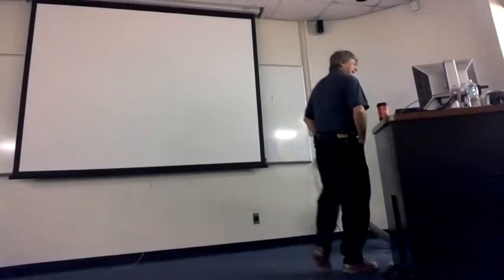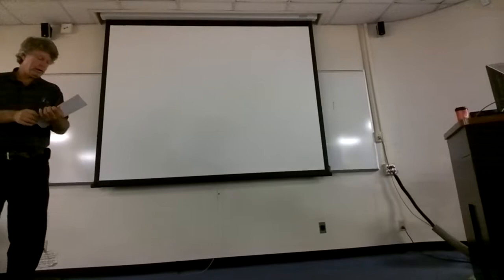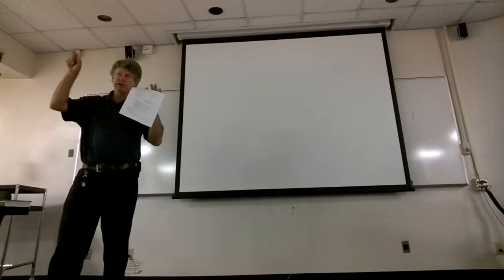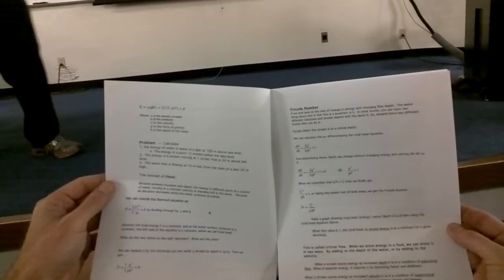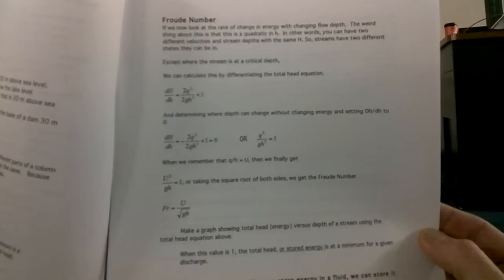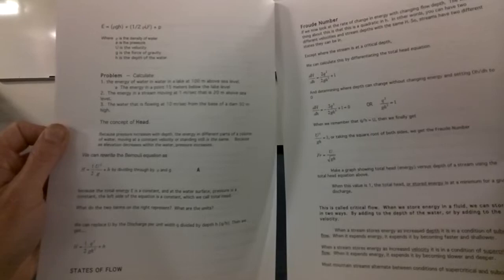9-15-2014 pt.1 Langford (physics review for test)